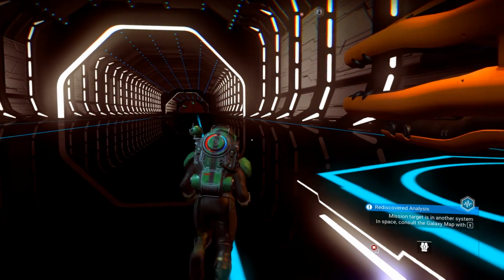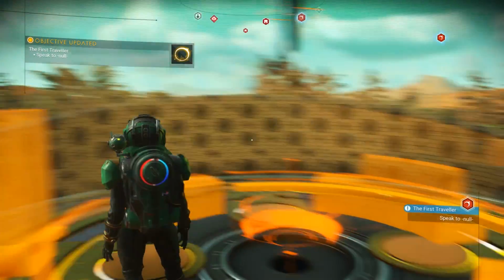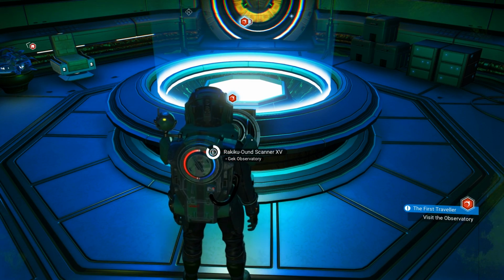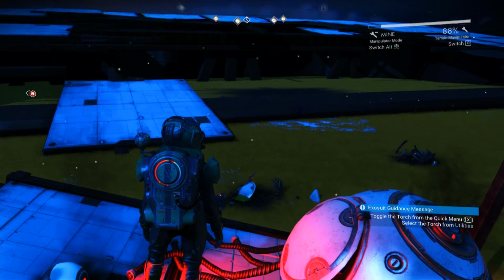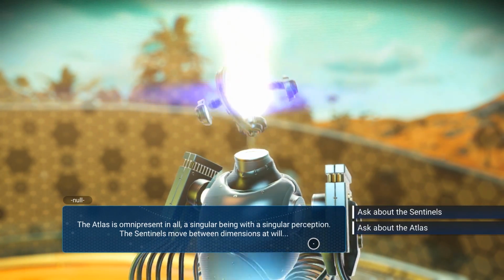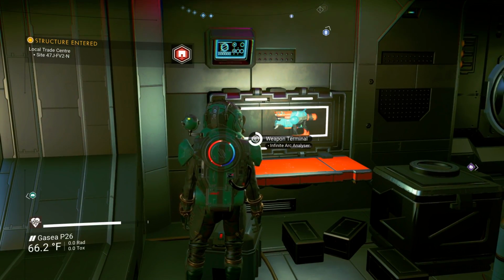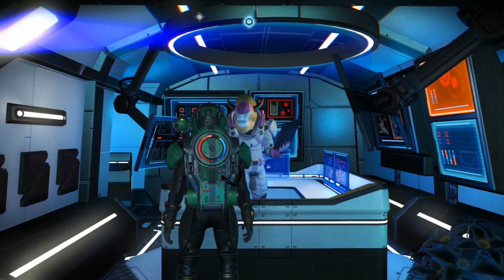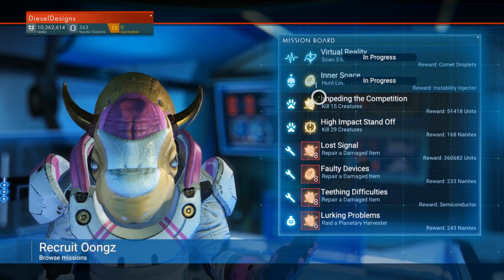TRAVELER MISSIONS AND SCANNER NERF? : No Man's Sky NEXT Gameplay : NMS NEXT : Multiplayer : Part 14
No Man's Sky NEXT Update Gameplay!  Today, we continue with the Travelers Missions and speak with Apollo and -Null-.  then, we talk about an possible upcoming nerf to the money you get from scanning.

Triune Films

No Man's Sky is a game about exploration and survival in an infinite procedurally generated universe.    The NEXT Update brings Unlimited Base Building, Multiplayer, a Visual Overhaul, 3rd Person Camera, More Storyline, More Characters, and Command Freighters!